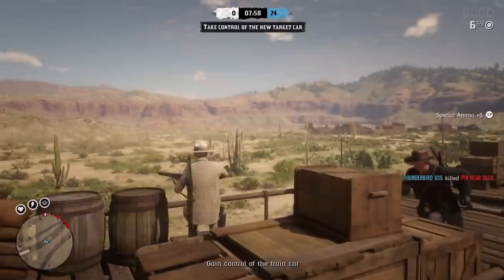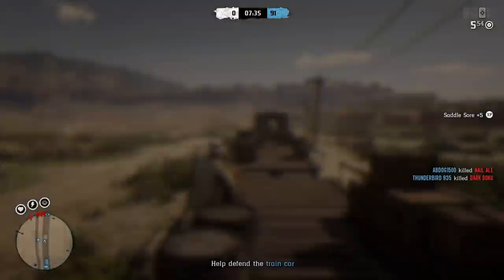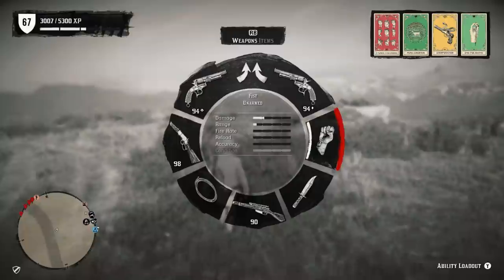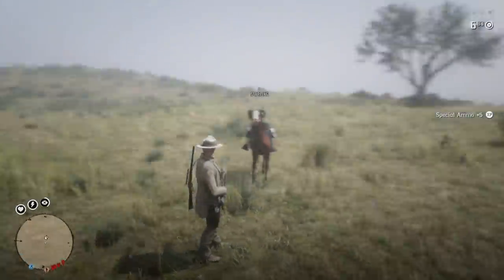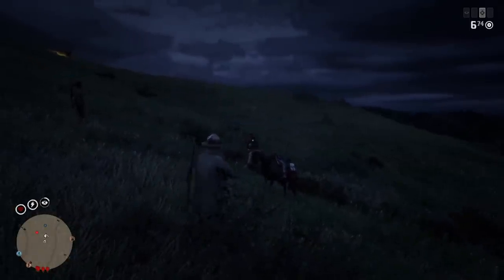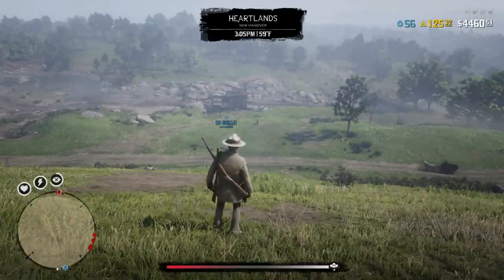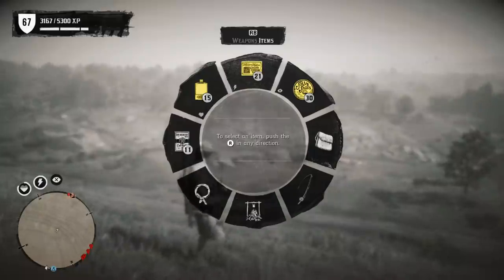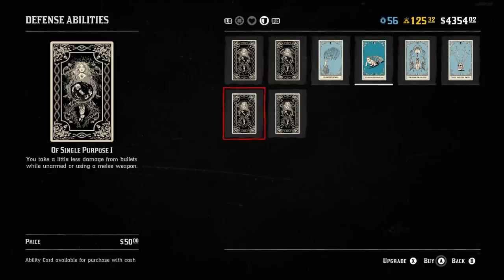Red Dead Online: Sniping is KING (One Shot Carcano Rifle Build)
Sniping in Red Dead Online has been overlooked for the longest time now. That ends today. Long range engagements are now viable thanks to many changes to sniping over the course of the year.

How to join my crew:

1. Make sure your social club account is public and gamertag is visible
2.

How to send clips to me:

Current Theme: WILDCARD (Send me any clip)

1. Upload UNEDITED clip to YouTube as Unlisted
2. Email the video link to along with a line saying "I give GhillieMaster permission to use this clip in a video..." with the subject line containing the theme of the submission. Also write what name you want to be called by in the video.